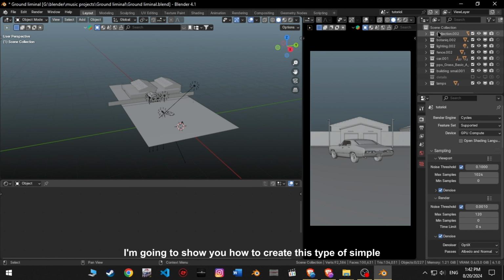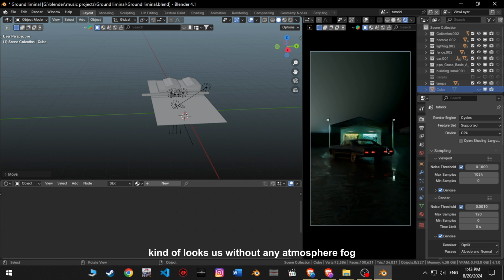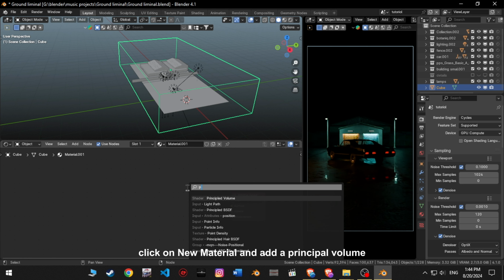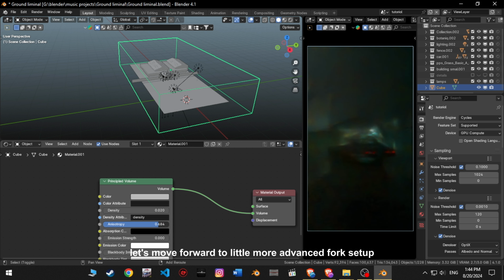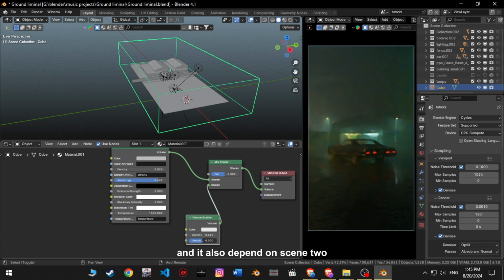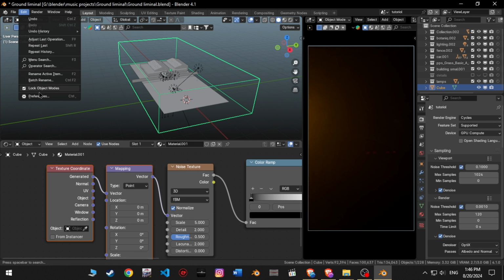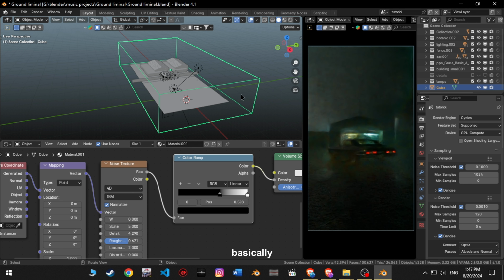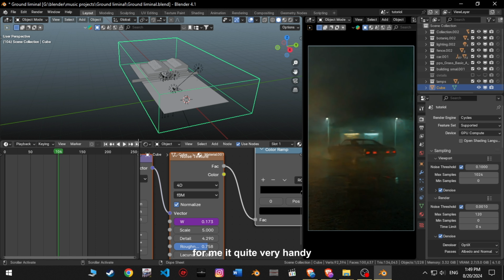Creating Atmospheric Fog in Blender in ( Just 3 Minutes )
In this video you will learn how to Creating Atmospheric Fog in Blender in ( just 3 Minutes )